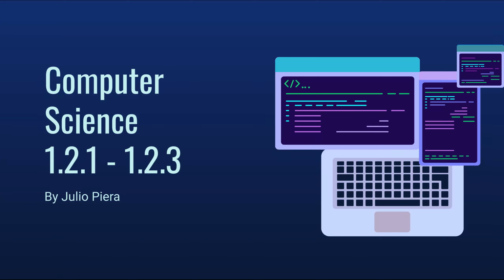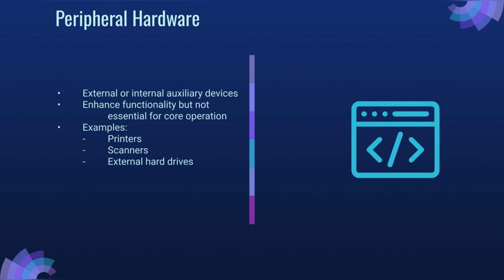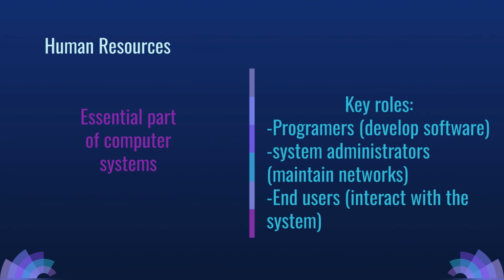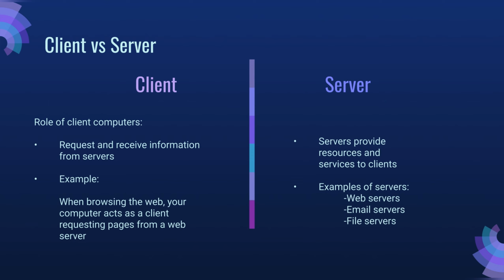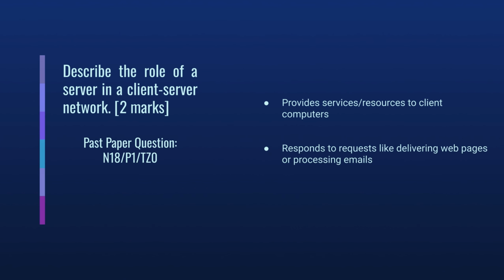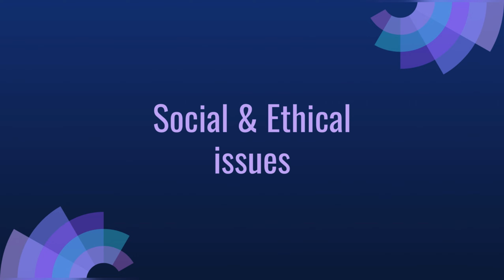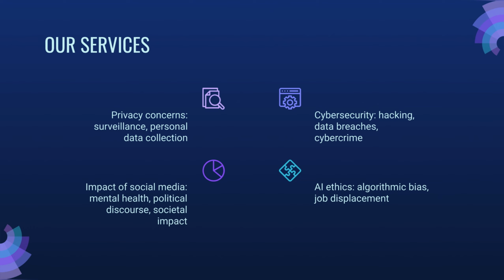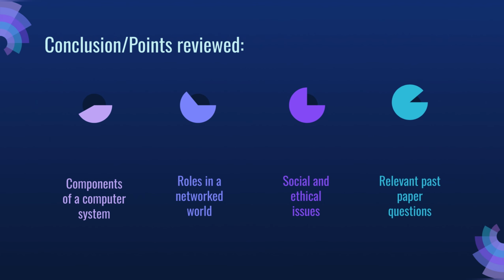IB Computer Science Topic 1 Part 6: System Fundamentals with Past Paper Questions & Answers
Struggling with Topic 1 in IB Computer Science SL? This video breaks down key concepts, provides clear explanations, and solves past paper questions step-by-step to help you master the material. Perfect for exam prep and understanding the basics.